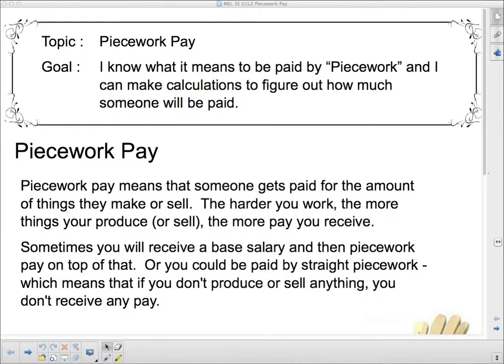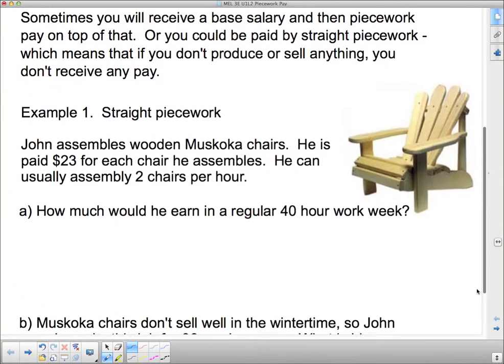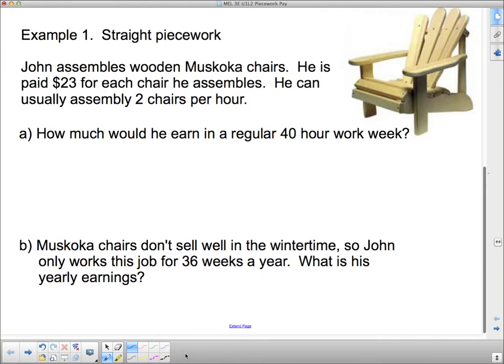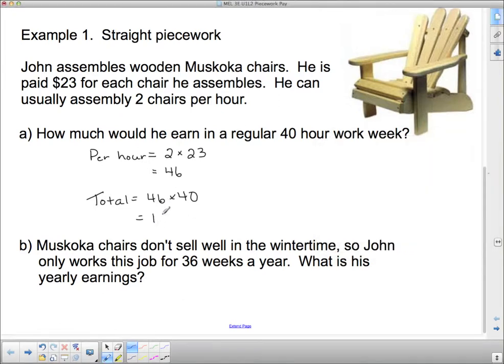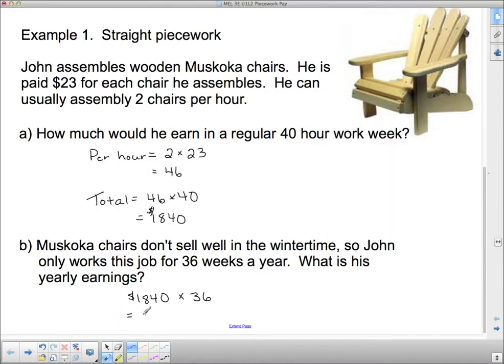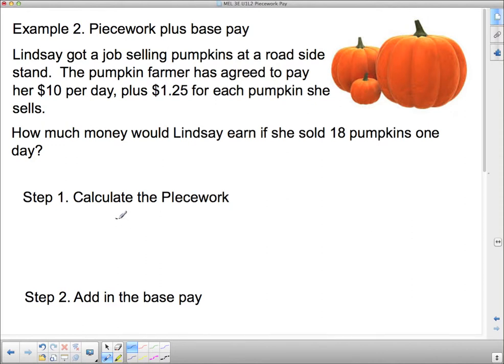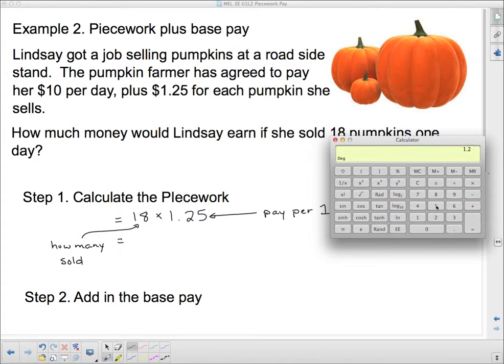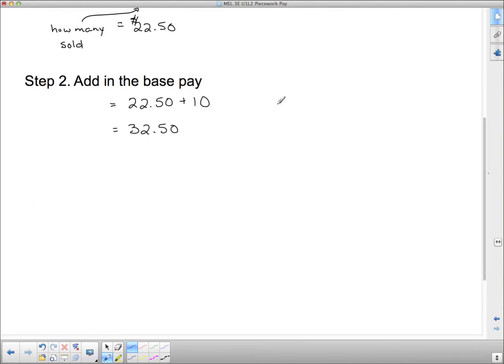MEL 3E U1L2 Piecework Pay